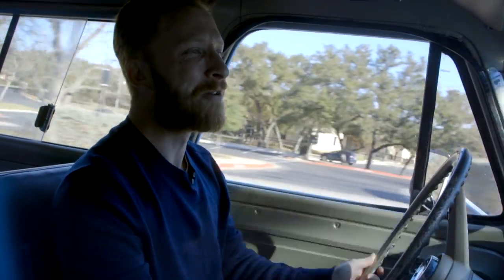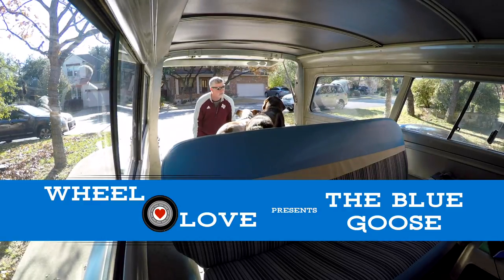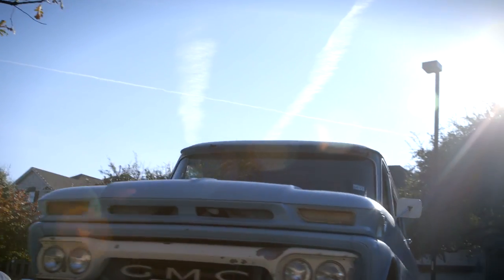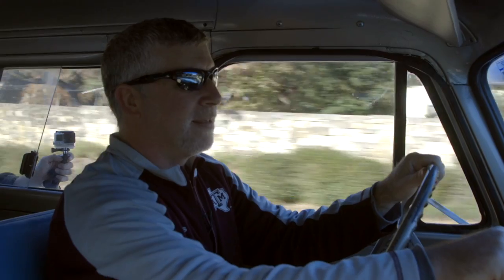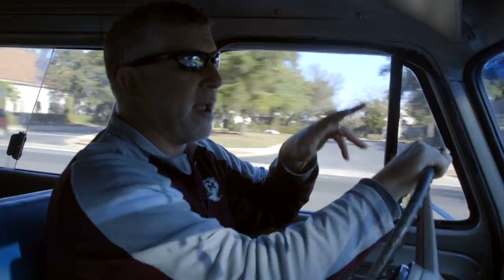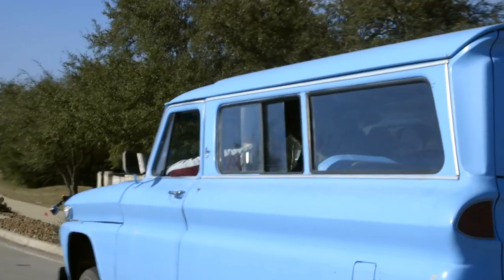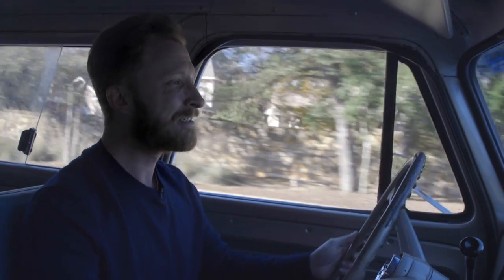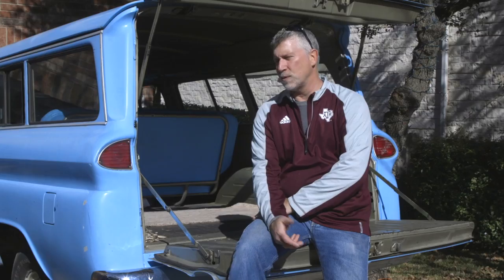The Blue Goose - 1964 GMC Carryall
John takes us for a ride in the truck he grew up in. The Blue Goose has been in his family for over 40 years, bought by his parents, and he hopes to pass it along to his kids. This truck is a part of home.

Find us @WheelLoveShow

Wheel Love Season 1 - Episode 5